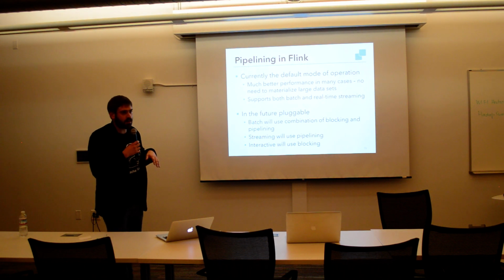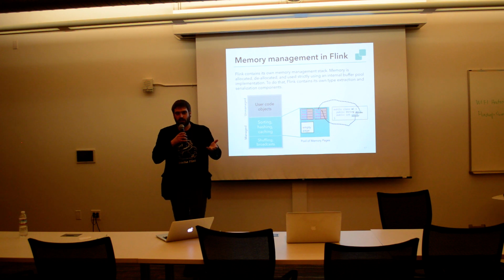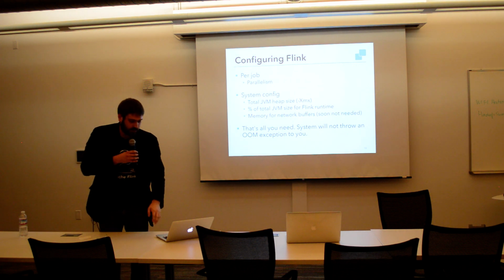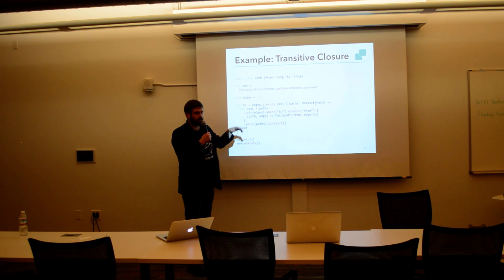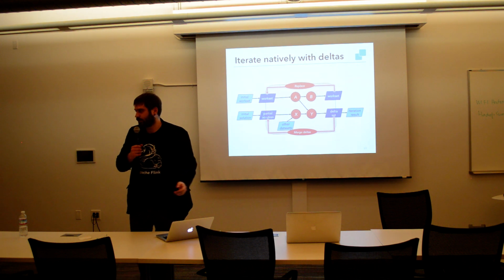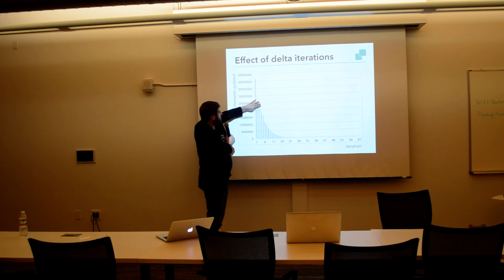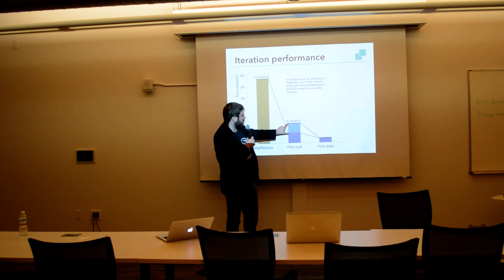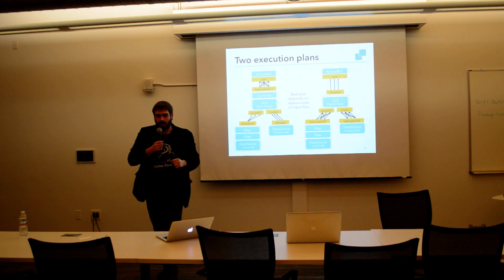Meet up: Apache Flink - 2 of 2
Apache Flink: Fast and Reliable Large-scale Data Processing - 2 of 2

This talk presents Apache Flink from a user’s perspective, introduces the APIs and highlights the most interesting design points behind Flink, discussing how they contribute to the goals of performance, robustness, and flexibility. Finally, presenters give an outlook on Flink’s development roadmap.

Apache Flink is one of the latest addition to the Apache family of data processing engines. In short, Flink’s design aims to be as fast as in-memory engines, while providing the reliability of Hadoop. Flink contains (1) APIs in Java and Scala for both batch-processing and data streaming applications, (2) a translation stack for transforming these programs to parallel data flows and (3) a runtime that supports both proper streaming and batch processing for executing these data flows in large compute clusters.

Flink’s batch APIs build on functional primitives (map, reduce, join, cogroup, etc), and augment those with dedicated operators for iterative algorithms, and support for logical, SQL-like key attribute referencing (e.g., groupBy(“WordCount.word”). The Flink streaming API extends the primitives from the batch API with flexible window semantics.

Internally, Flink transforms the user programs into distributed data stream programs. In the course of the transformation, Flink analyzes functions and data types (using Scala macros and reflection), and picks physical execution strategies using a cost-based optimizer. Flink’s runtime is a true streaming engine, supporting both batching and streaming. Flink operates on a serialized data representation with memory-adaptive out-of-core algorithms for sorting and hashing. This makes Flink match the performance of in-memory engines on memory-resident datasets, while scaling robustly to larger disk-resident datasets.

Finally, Flink is compatible with the Hadoop ecosystem. Flink runs on YARN, reads data from HDFS and HBase, and supports mixing existing Hadoop Map and Reduce functions into Flink programs. Ongoing work is adding Apache Tez as an additional runtime backend.
This talk presents Flink from a user perspective. We introduce the APIs and highlight the most interesting design points behind Flink, discussing how they contribute to the goals of performance, robustness, and flexibility. We finally give an outlook on Flink’s development roadmap.

Speaker:

Kostas Tzoumas, Co-founder and CEO, Data Artisans, Committer Apache Flink

Kostas Tzoumas is a committer at Apache Flink and co-founder of data Artisans (data-artisans.com), a Berlin-based company that is developing and contributing to Apache Flink. Before founding data Artisans, Kostas was a postdoctoral researcher at TU Berlin, received a PhD in Computer Science from Aalborg University and has been with the University of Maryland, College Park, and Microsoft Research in Redmond in the course of several internships.